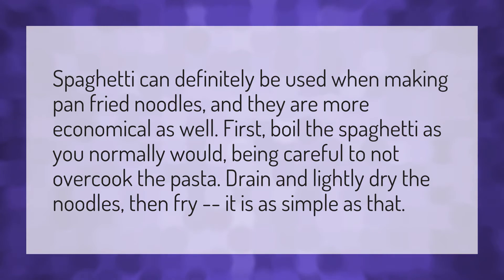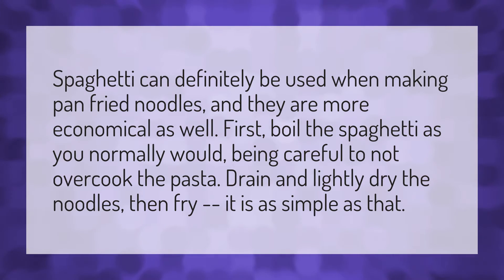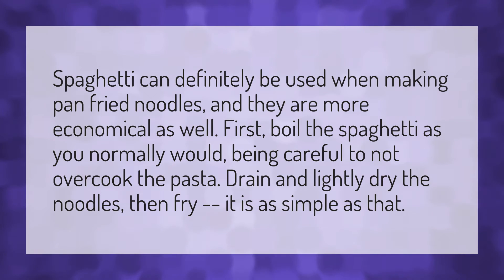Can you use pasta instead of noodles?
Lo Mein • Can you use pasta instead of noodles?